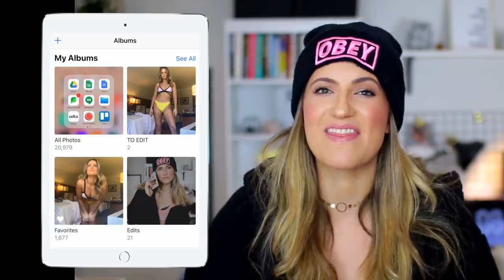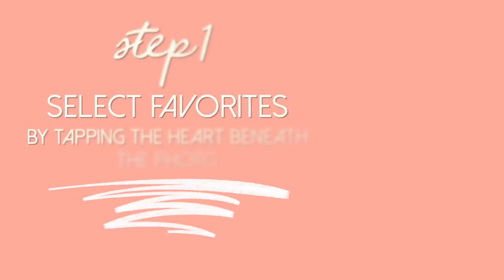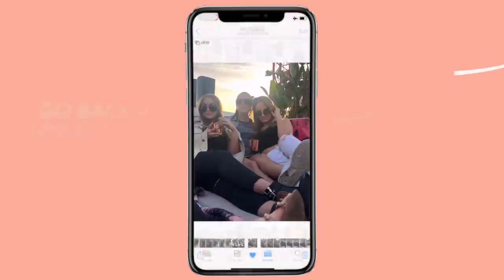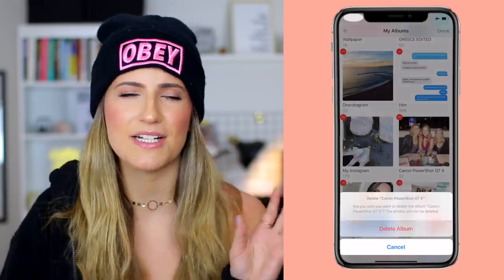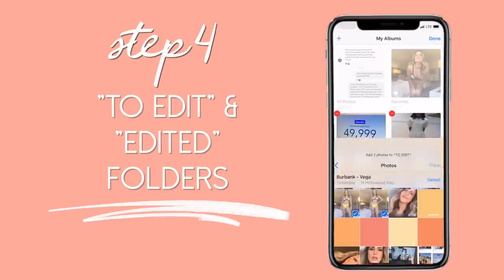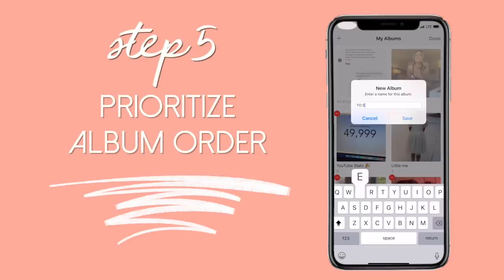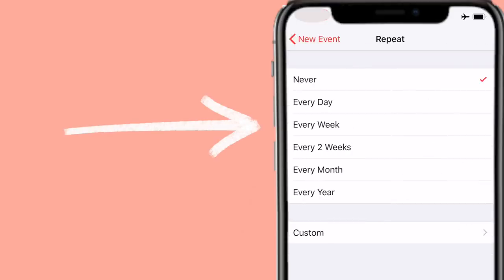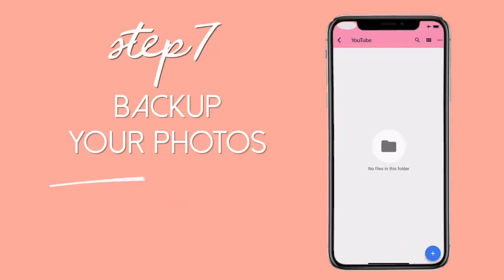MARIE KONDO YOUR IPHONE CAMERA ROLL! (7 easy steps)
7 GENIUS Tips / Steps to DECLUTTER, ORGANIZE, MARIE KONDO your iPhone Camera Roll!

My camera roll is CRAZY disorganized. Which makes it hard to get my work done since a lot of my work is done on my phone! I'm constantly having photoshoots, taking instagram stories, snapchats, and my camera roll is flooded. There are about 20,000 photos on there dating all the way back to 2015!

I needed a new way to maintain organization on my camera roll and with the inspiration of Marie Kondo as well as some articles, BAM, I found the solution.

Get ready for more de-cluttering / organization videos soon! Let's PURGE our lives away!

TRAVEL / FOOD DISCOUNTS!
→UBER EATS $5 off: eats-pg669
→POSTMATES free delivery: z4xet
→$100 off any trip with EF Ultimate Break → CODE: ADRIENNE100